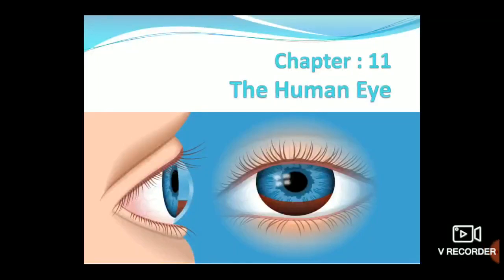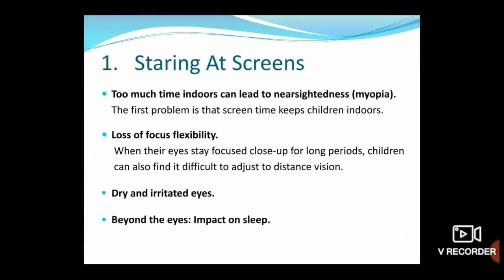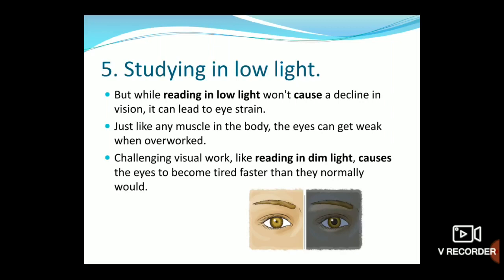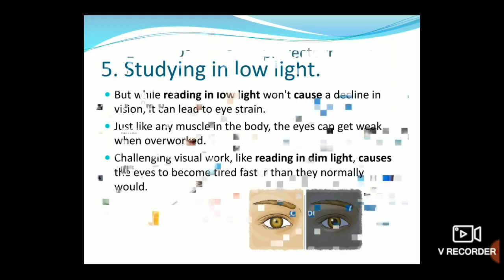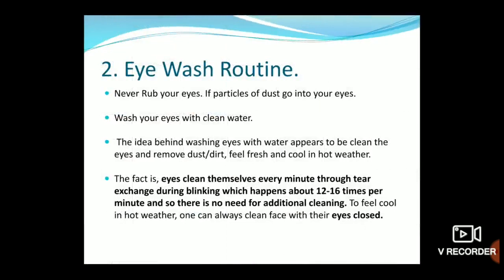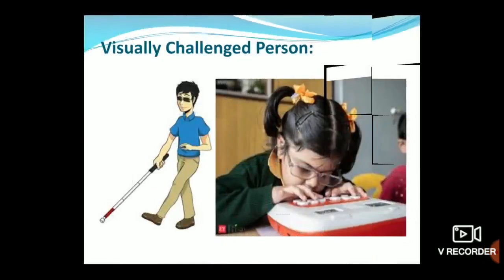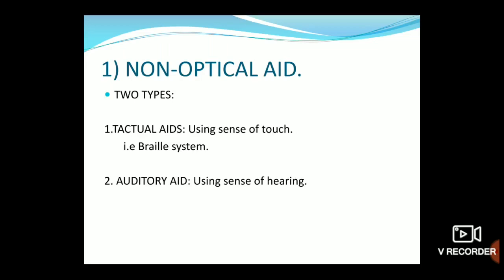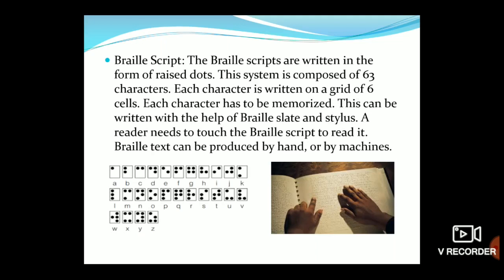Chapter : 11, DAV, The Human Eye.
Eye care tips, Visually Challenged Persons, Help for Visually Challenged Persons and Braille System.